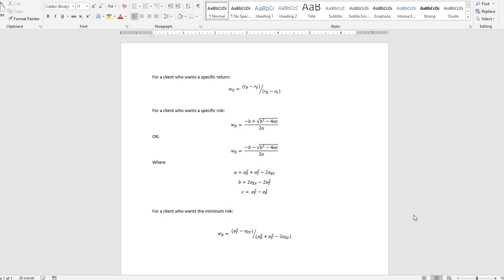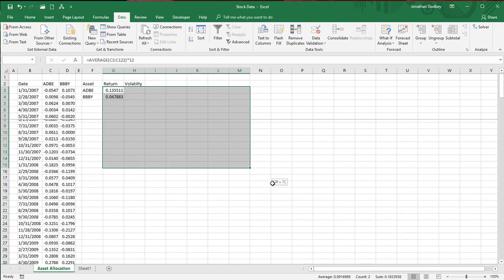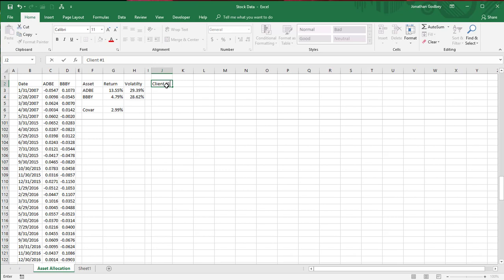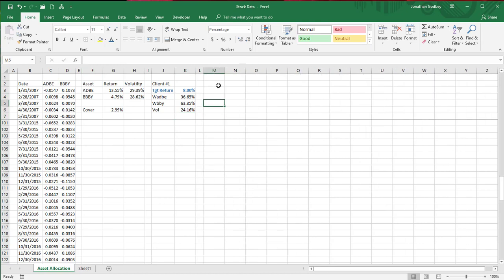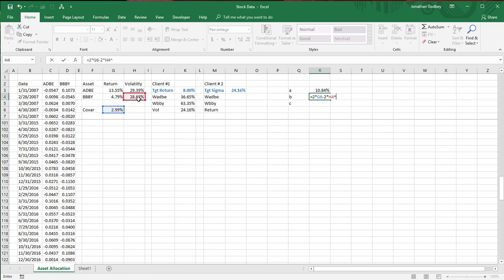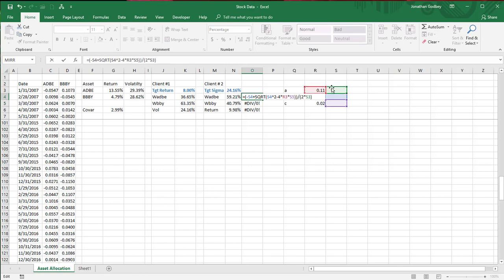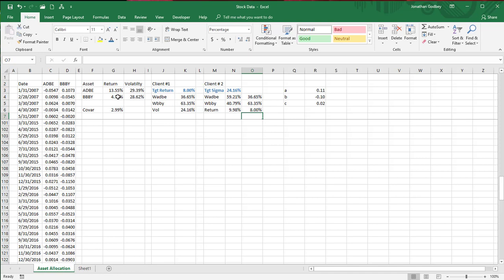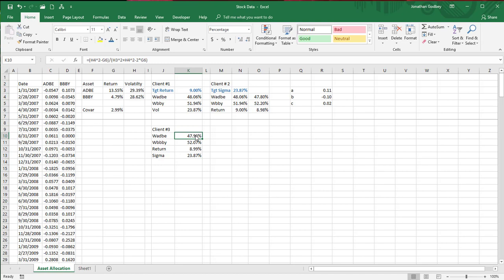Three Clients Two Assets